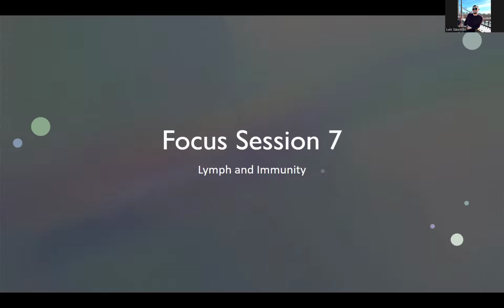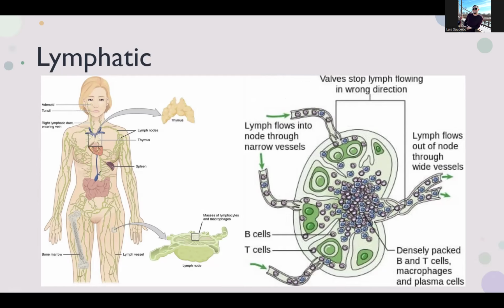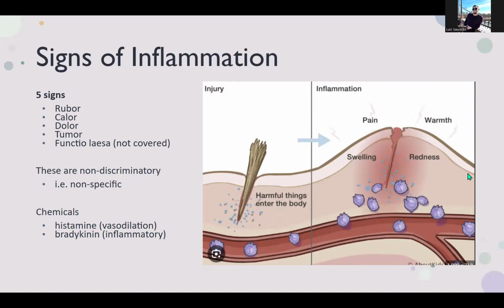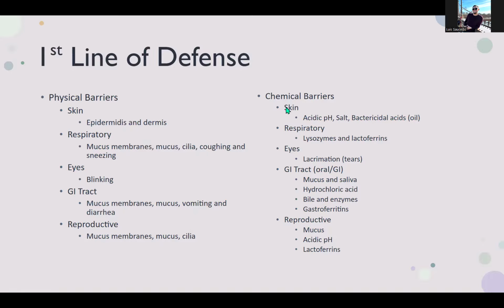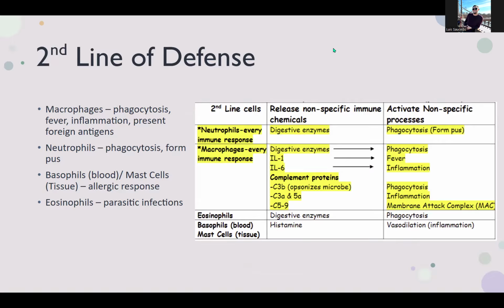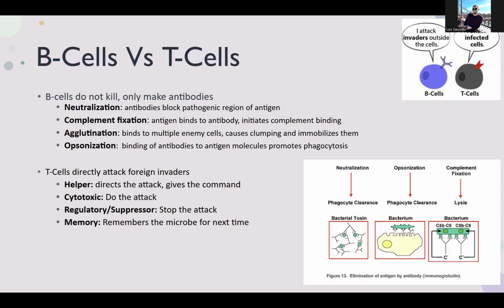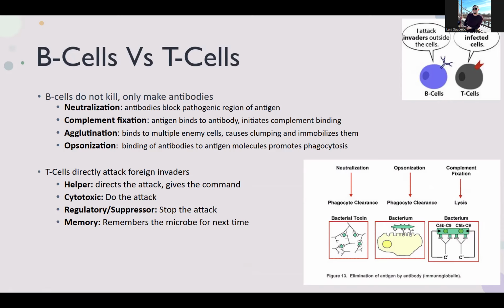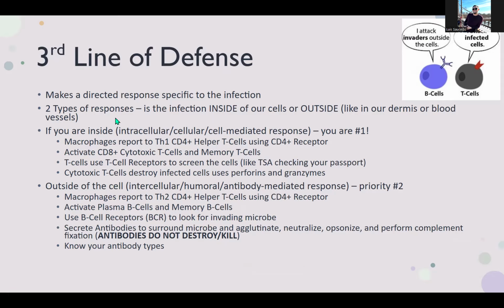Lymph and Immunity Fall 2025